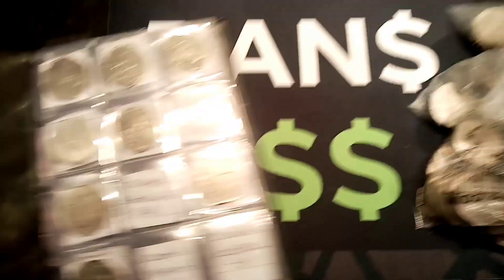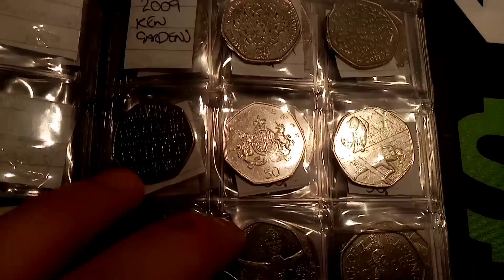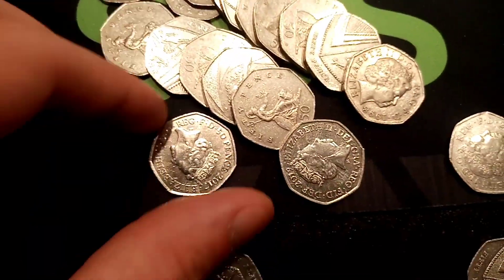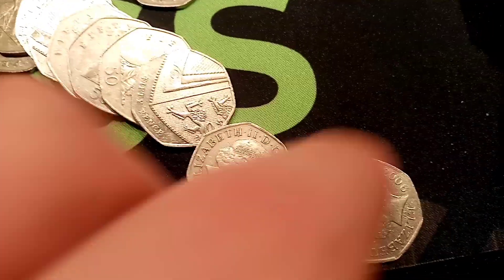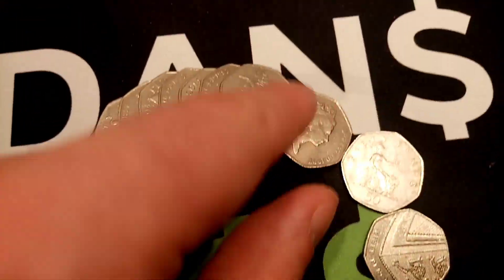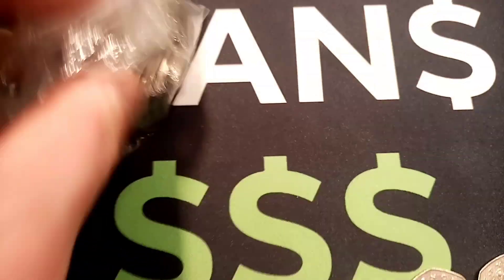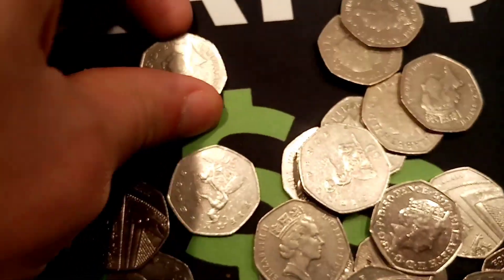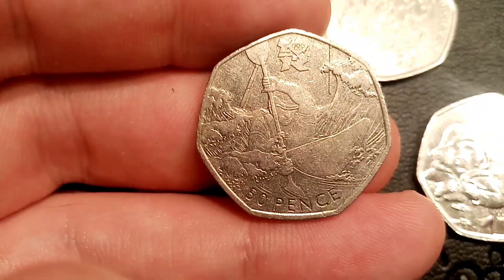UK £50 50P COIN HUNT #48 BOOK 2 - OLYMPIC CANOEING 50P COIN + 10 MORE!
UK £50 50P COIN HUNT #48 BOOK 2 - OLYMPIC CANOEING COMMEMORATIVE 50P COINS!!! - We are currently on our 2nd Commemorative Coin hunt book! The 2020 50p Coin Hunt is on to try and collect all 64 50 pence coins in UK Circualtion. That includes all 29 2011 Olympic 50p coins and the full set of Beatrix potter 50p Coins. THE QUESTION... can we find them all before Christmas!!! Today we found 11 Commemorative 50p coins! JUST CHATTING COMING SOON! The star find of the day 2011 Olympic CANOEING 50P COIN.